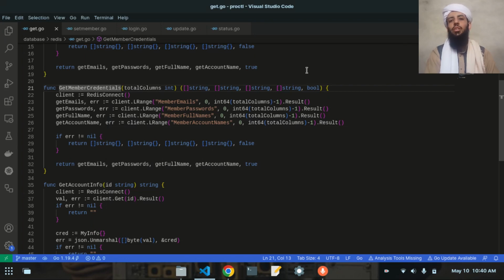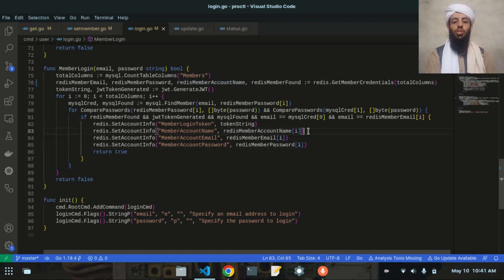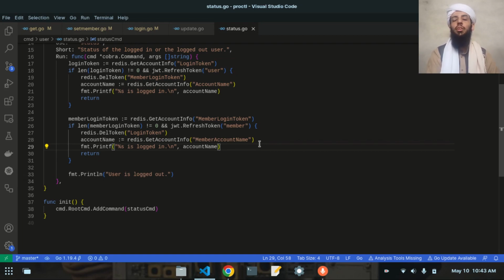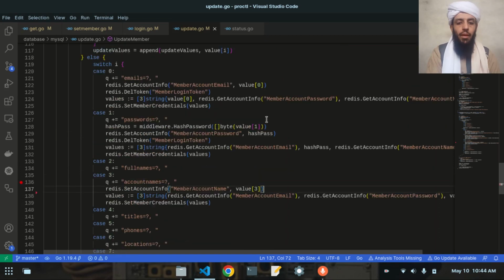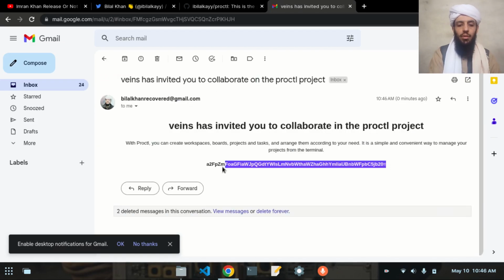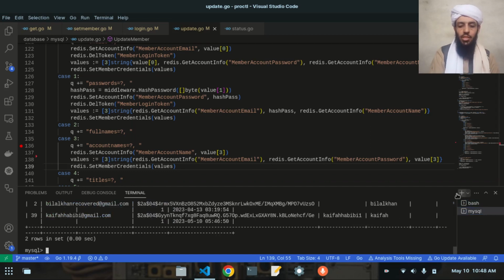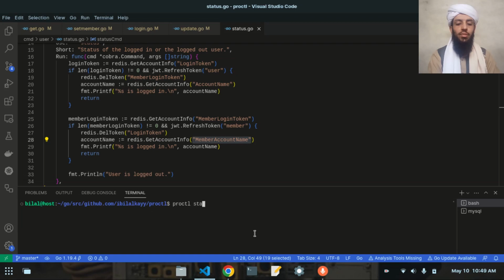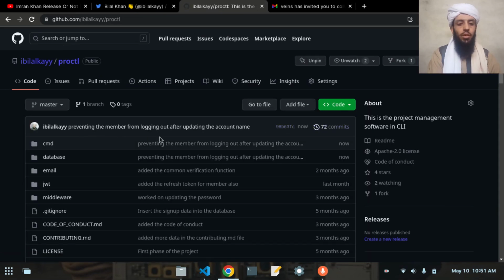proctl 51 | Implementing Measures to Prevent Member Logout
I prioritized security in our CLI project management application by implementing measures to prevent member logouts. Explore the video for insights into maintaining session integrity.